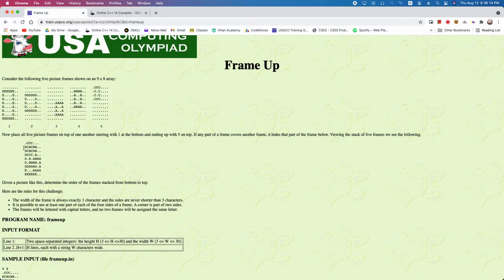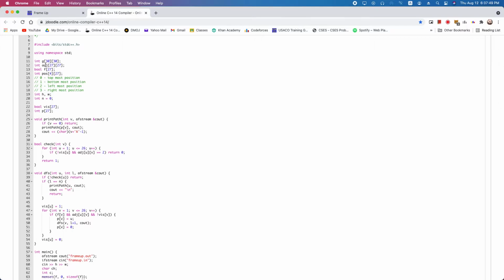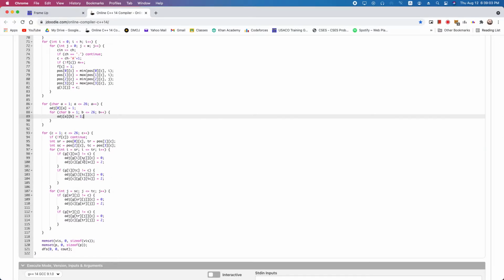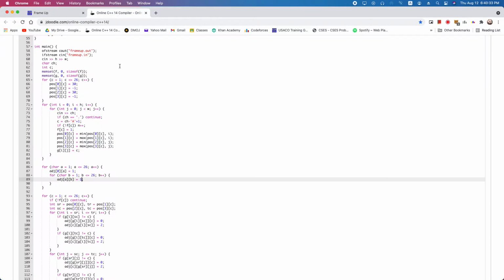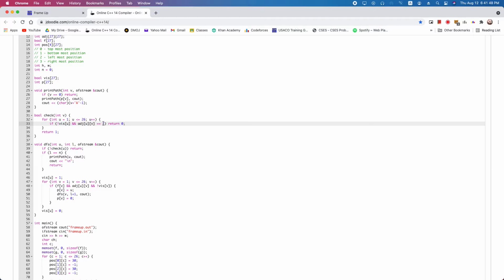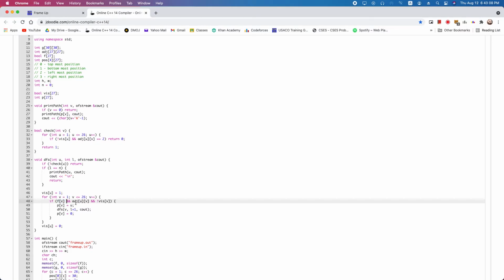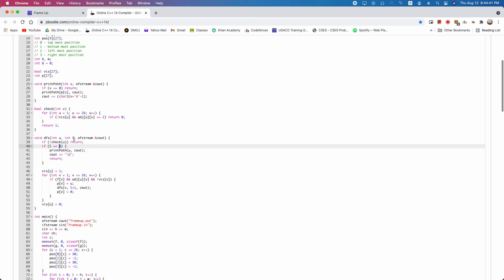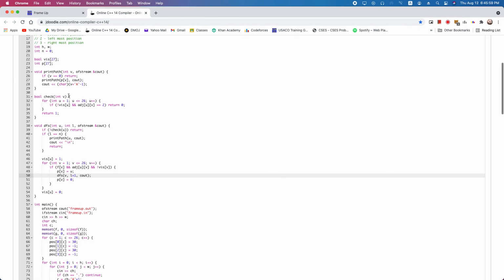USACO Training Frame Up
I will be explaining how to solve USACO Training Site section 4.4 Frame Up.